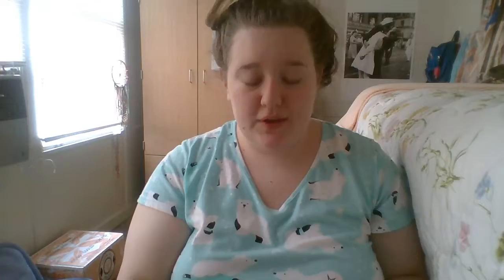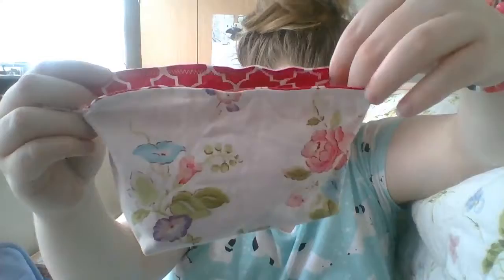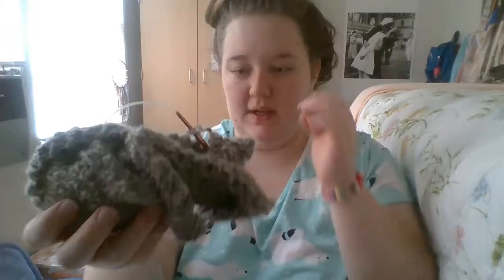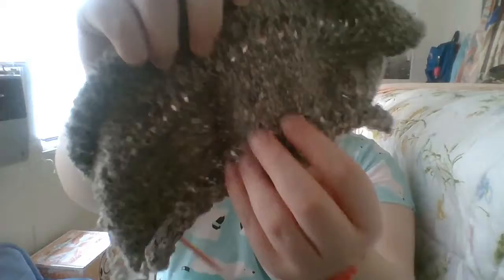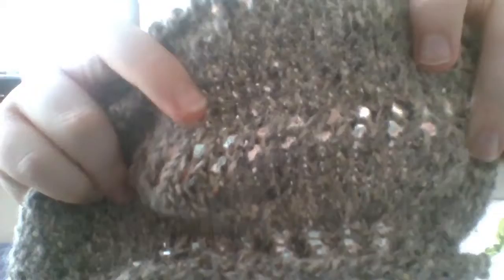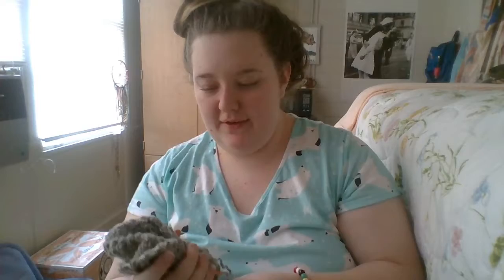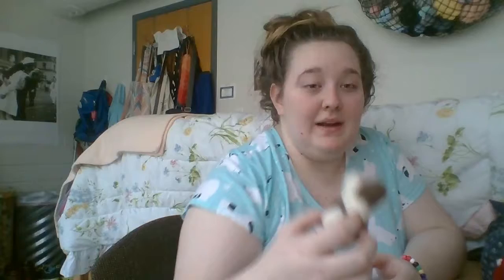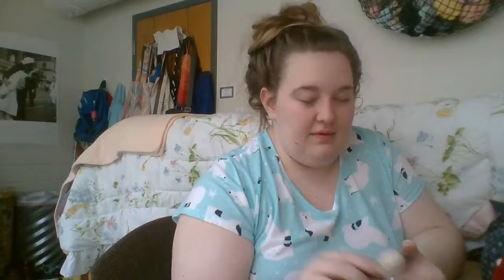My Knitting Podcast - Episode 5 | Back again!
HELLO AGAIN YOUTUBE!
I'm back with another episode of my knitting podcast, and a new segment included in it. Hope you all had a great holiday whichever way you spent it. Till next time!